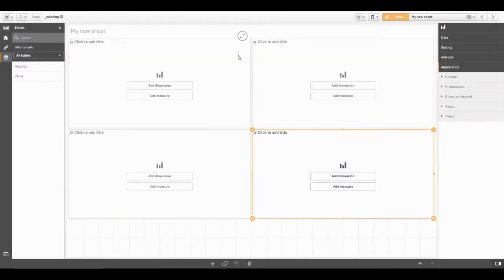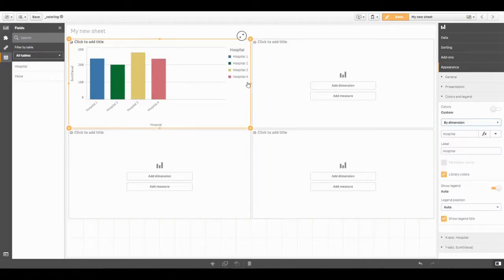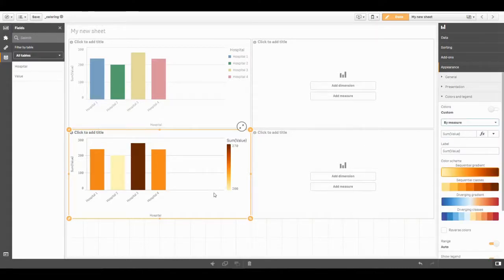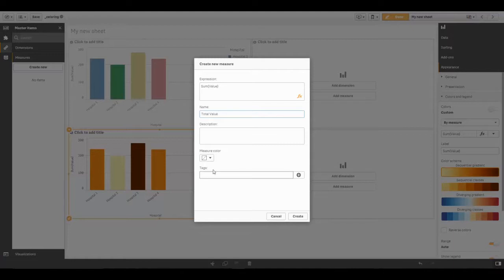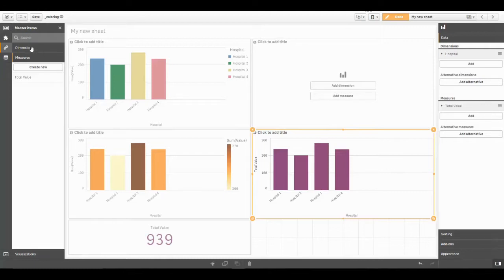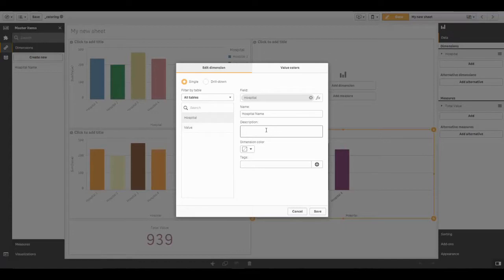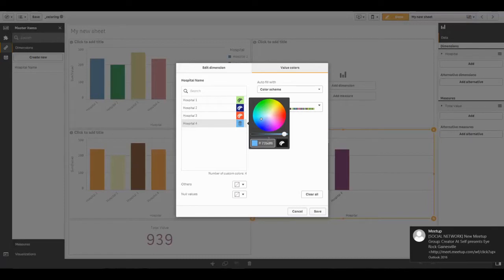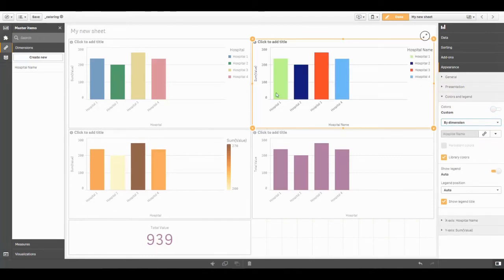Coloring Master Items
It seems like only a month ago I had to modify color expressions for every chart. But with the June 2017 release of Qlik Sense I'm able to take the most horrific colors and standardize them for all my charts by pre-defining coloring for my master Dimensions and Measures. Your UI expert will probably laugh at the palette choices I made but "Hey, I'm only trying to make a point and I have to get back to my day job helping customers do this in the real world."